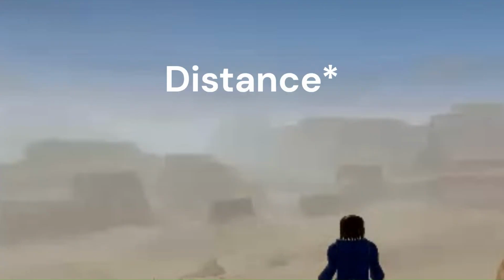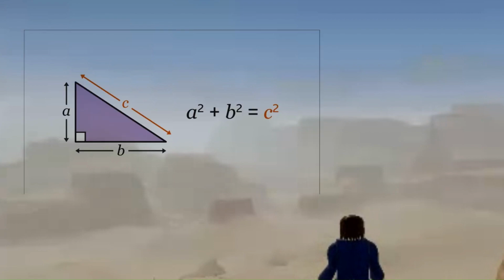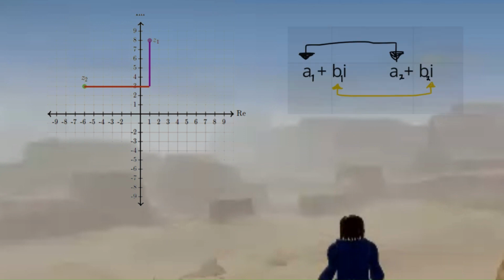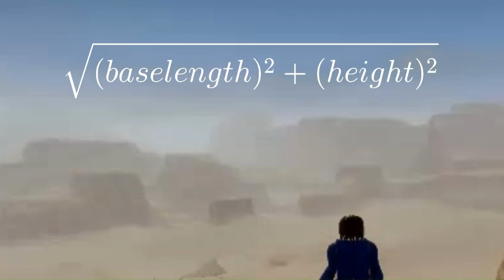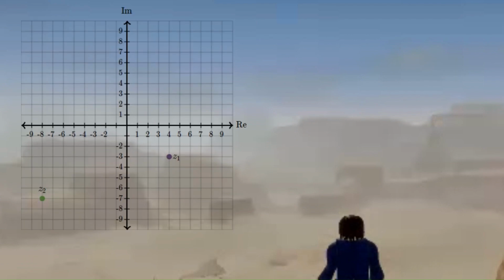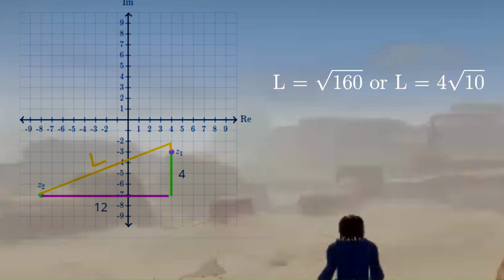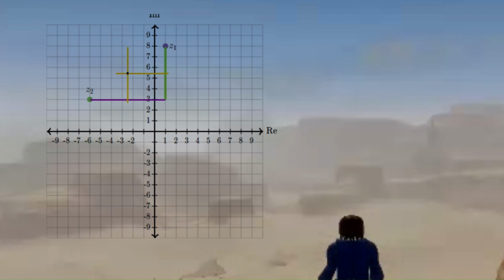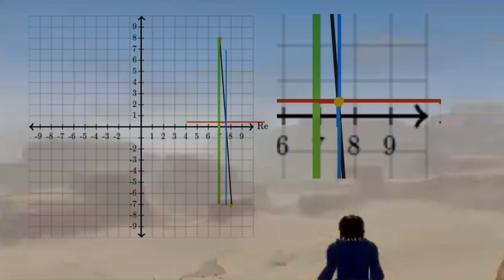Uncovering the Hidden Secrets of Complex-Numbers: Chapter 2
In this video, we'll be exploring the hidden secrets of complex numbers- specifically, the midpoints and distance of complex numbers.

This is a continuation of the video from Chapter 1, where we introduced complex numbers and learned how to use them to solve problems. In this video, we'll be exploring more complex concepts, such as the midpoints and distance of complex numbers. So be sure to watch it all the way to the end to get the most out of it!
On this video I'll be going through how to find midpoints and distance  of complex numbers. Please if you have any comments on the video, let me know.